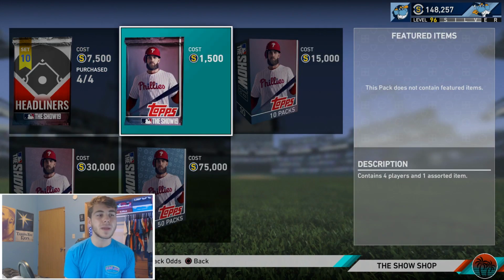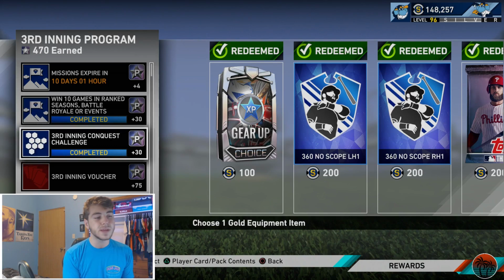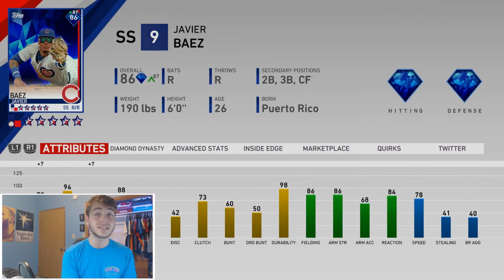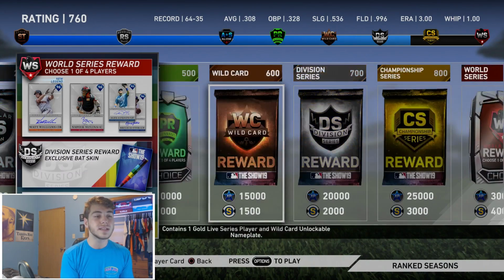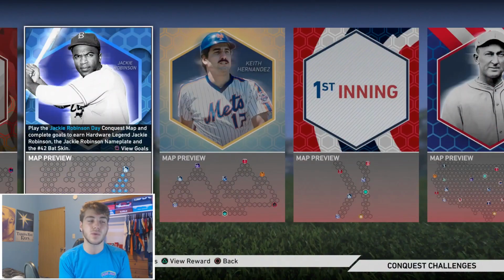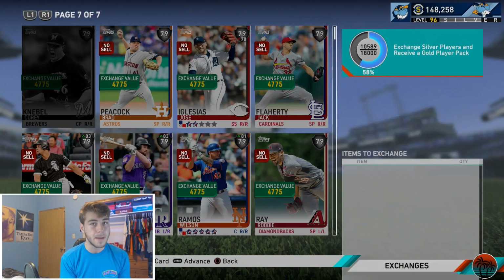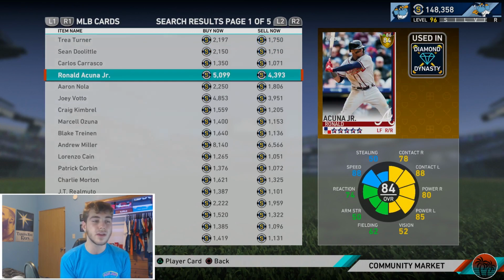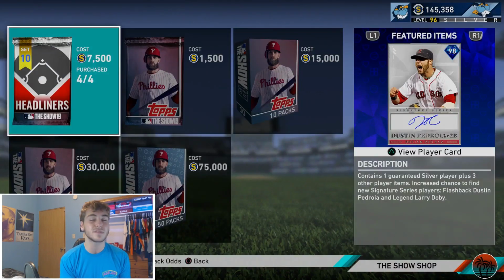Ten More Tips That Every Diamond Dynasty Player NEEDS To Know! MLB The Show 19 Diamond Dynasty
10 Huge And Important Tips And Full Tutorials That Are Going To Help Every Player Be More Successful At The Mode Of Diamond Dynasty!